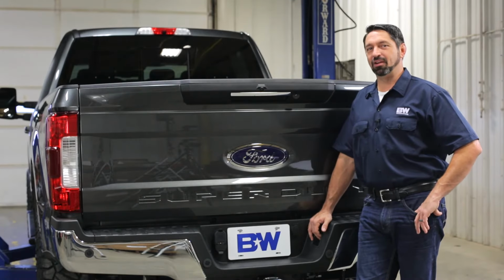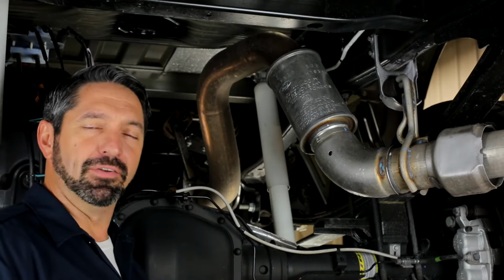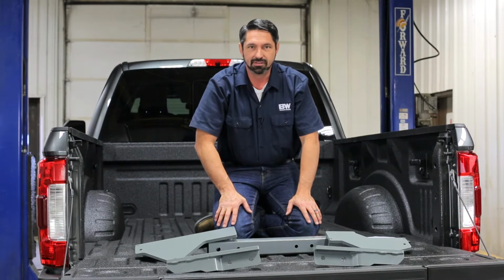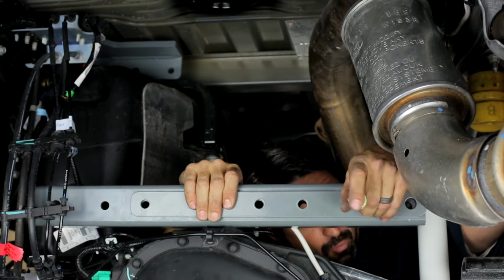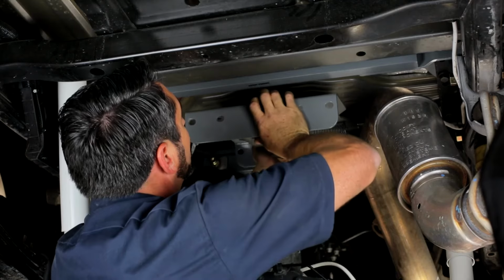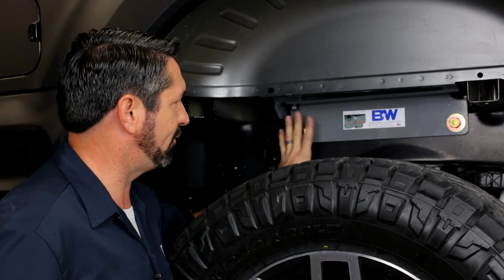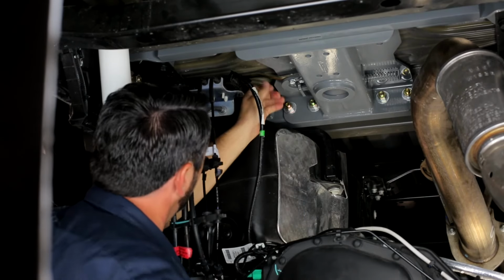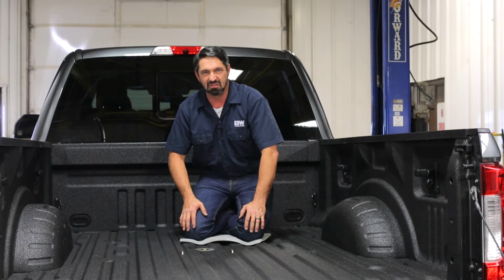GNRK 1117 / 1116 Turnoverball Gooseneck Hitch Install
Chris Long details the steps of installing the 1117 Turnoverball in a 2017 Ford F250 Super Duty pickup.

Note on the GNRK1116 kit:
Each hitch install will require a set of inner side plates and a set of outer side plates. Some truck models have inner side plates welded to the frame at the factory. Others do not. If your truck has the inner side plates installed at the factory you may discard the inner side plates provided with the GNRK1116 kit and only install the outer side plates.

The inner side plates are the only difference between the discontinued GNRK1117 kit and the current GNRK1116 kit. Because Ford welded the inner side plates into the 4x4 models from 2017 until May 2019  (and some here and there after that), the inner side plates were not included in the GNRK1117. Aside from this, the install for the GNRK1117 and GNRK1116 is the same.